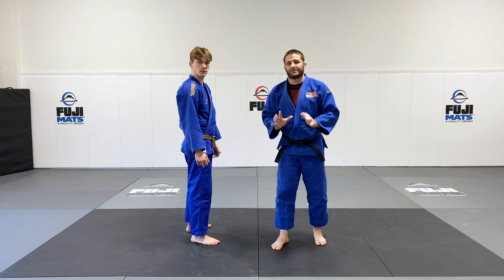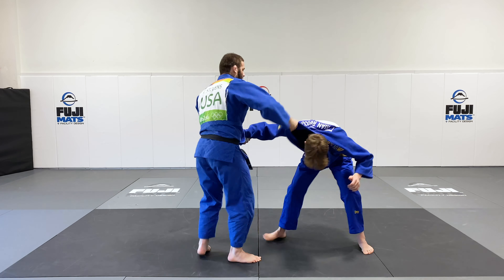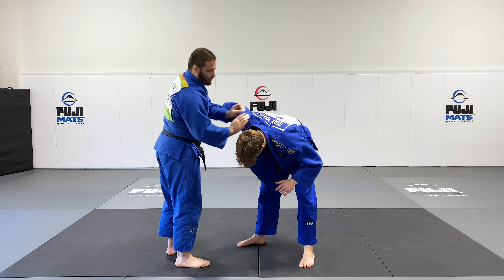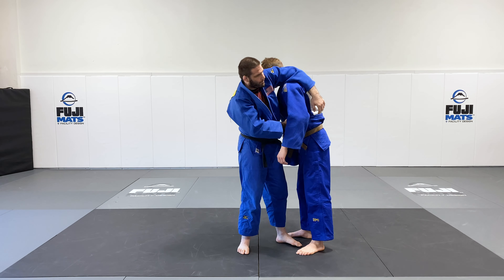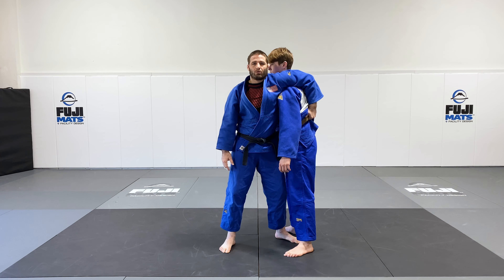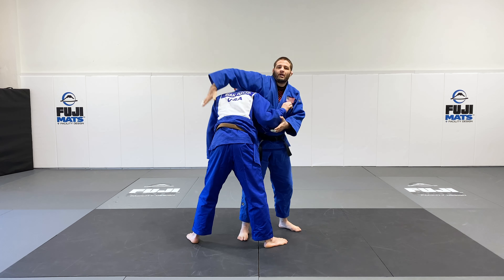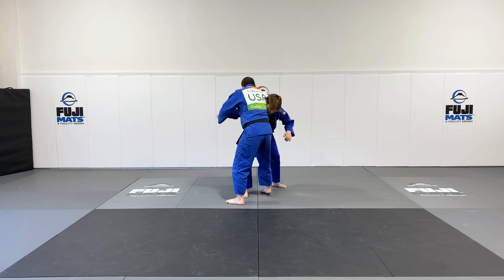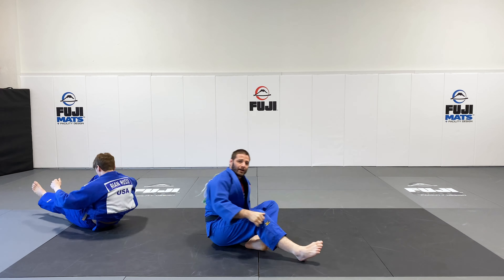Best Sacrifice Throw Against Same Sided Opponents- Travis Stevens Advanced Judo Techniques